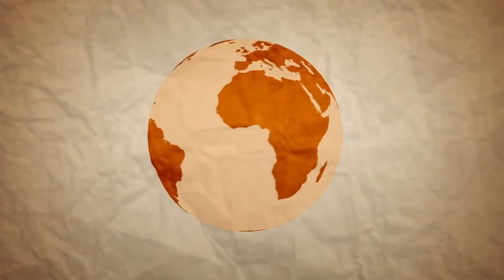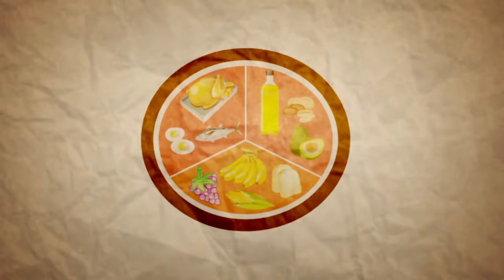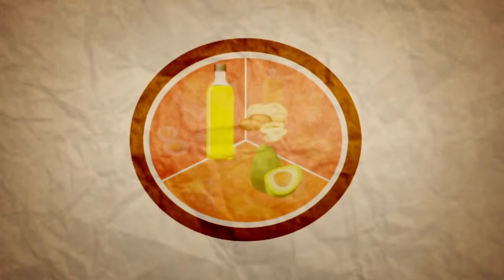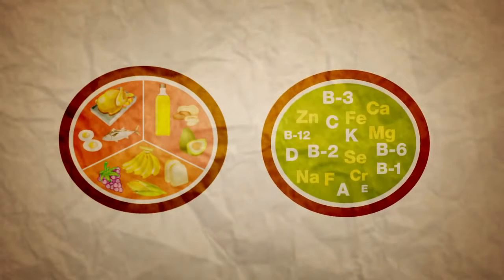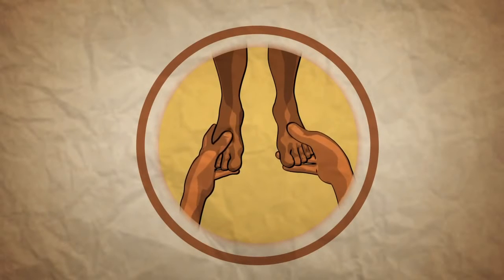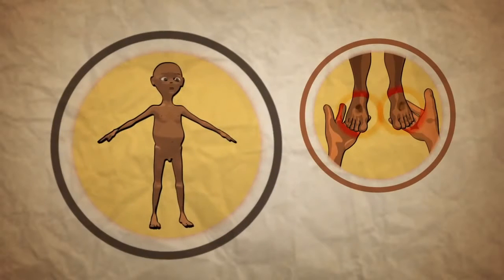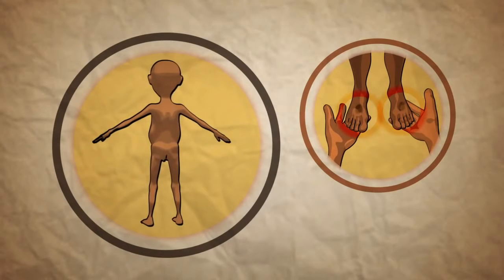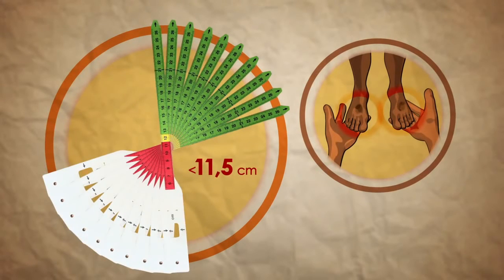Malnutrition : Pharmamates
Malnutrition or malnourishment is a condition that results from eating a diet in which nutrients are either not enough or are too much such that the diet causes health problems. It may involve calories, protein, carbohydrates, vitaminsor minerals. Not enough nutrients is     called undernutrition or undernourishment. Too much is called overnutrition. Extreme undernourishment, known as starvation.

WHO Markers for Malnutrition
Wasting / Wasting Syndrome : Low weight Relative to Height
Stunting / Stunted Growth : Low Height Relative to Age
Underweight : Low weight relative to age.